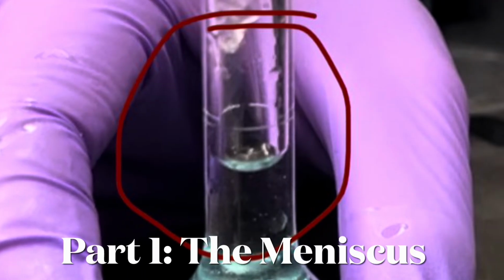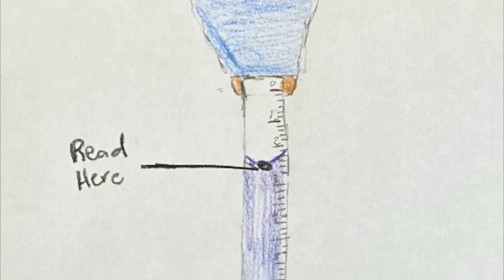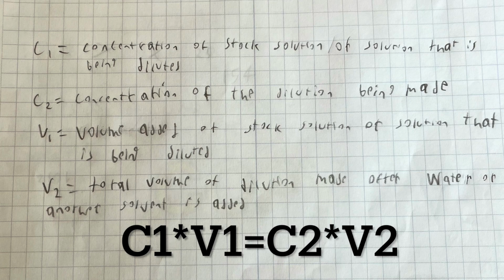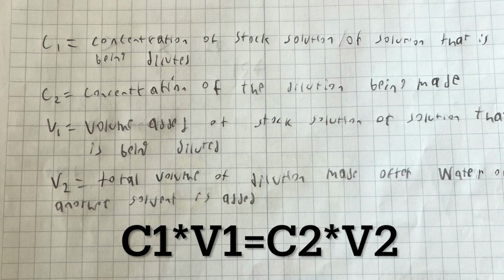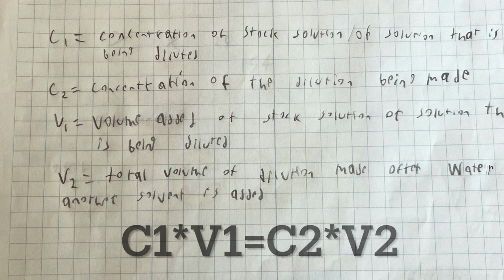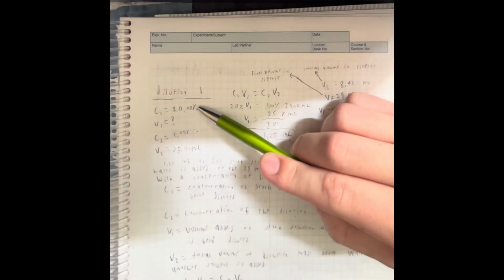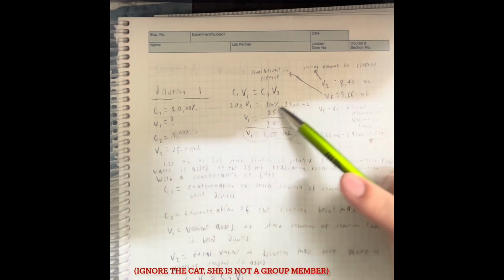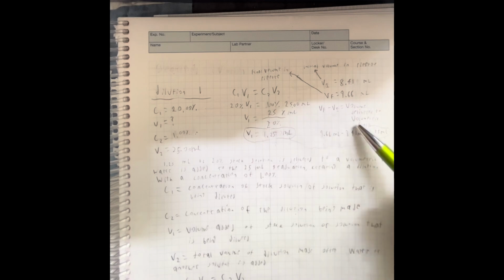Ch126 dilution (v2)